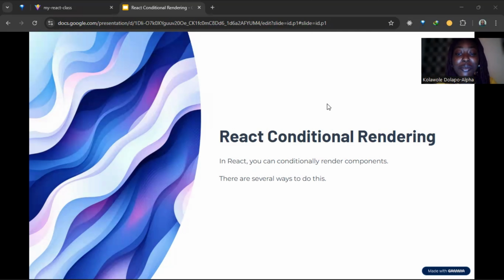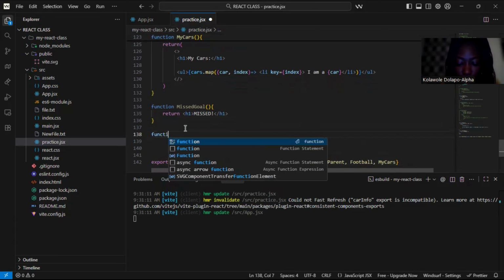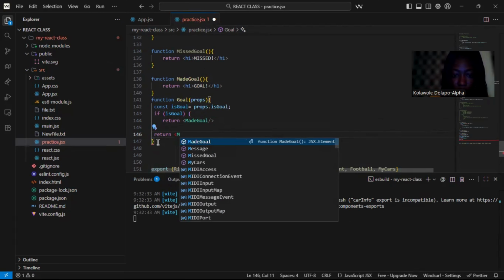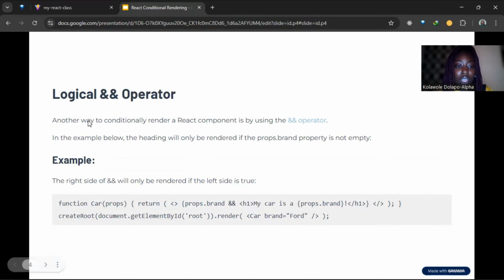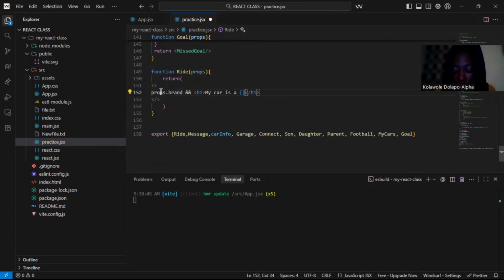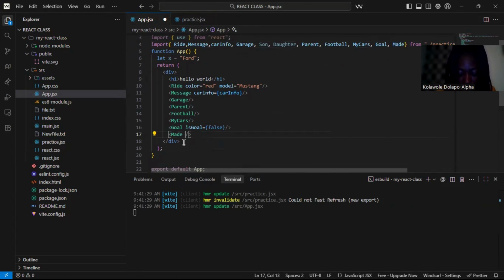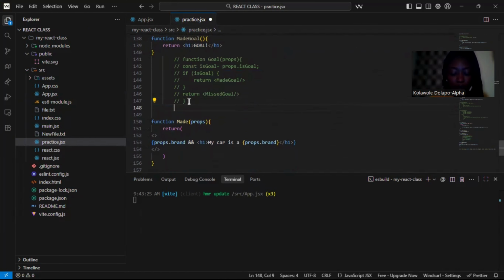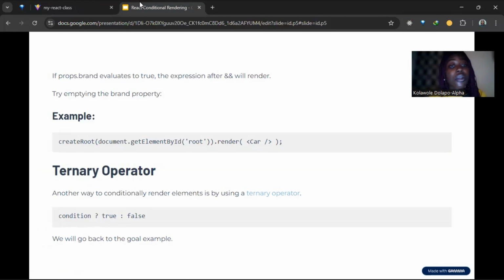React Conditional Rendering,